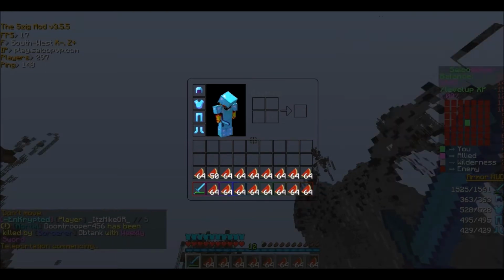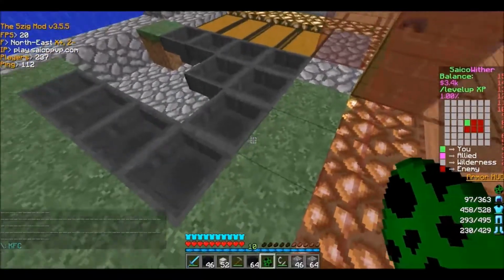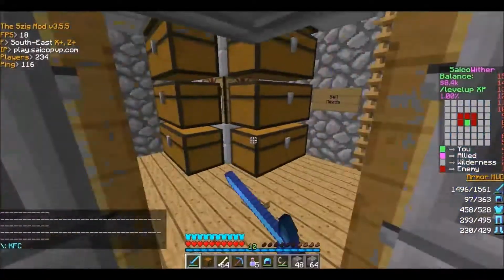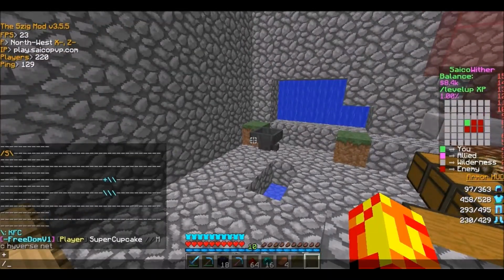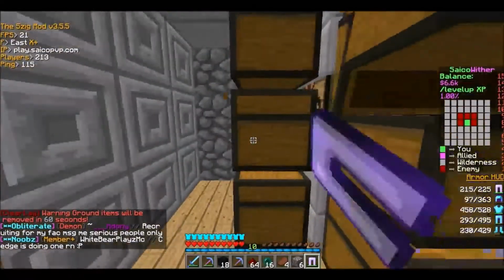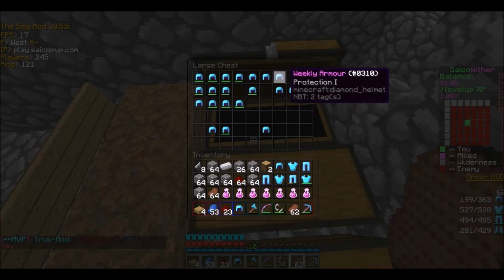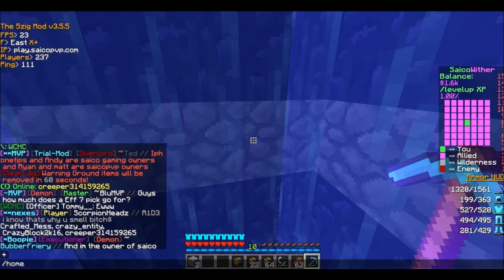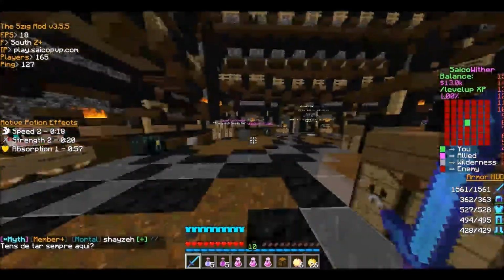SaicoPvP #4 | Its A Lucky Day! | Minecraft Factions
IP: Play.SaicoPvP.com